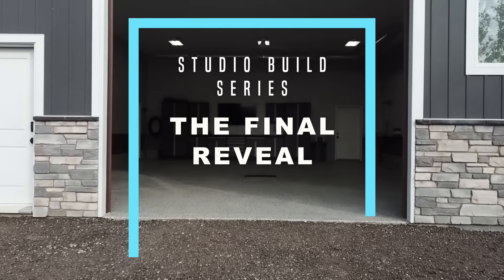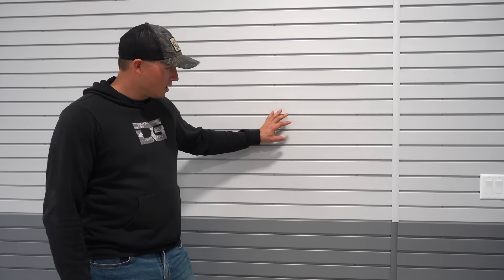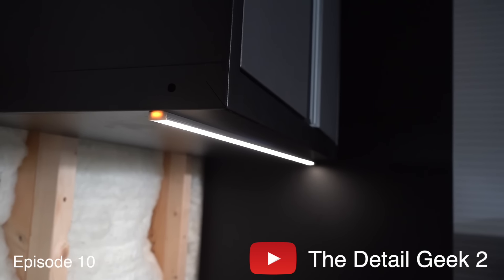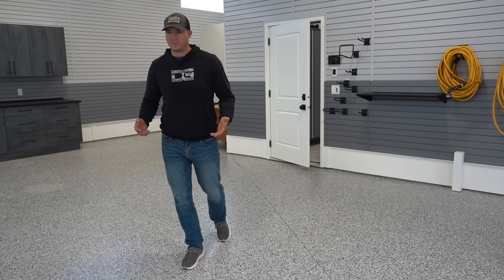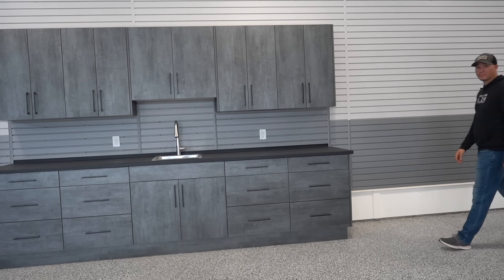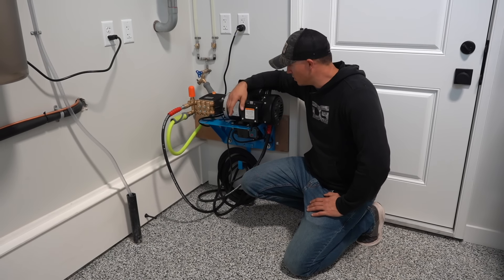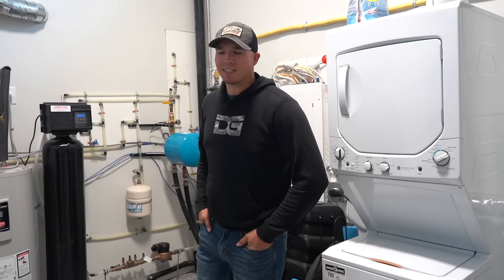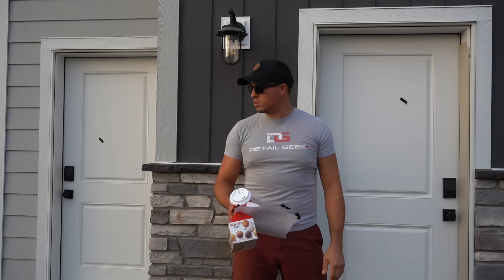I Built My Dream Detailing Studio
2 years ago I set out to make my dream a reality and today is that day. My new detailing studio is complete so let me take you on a tour of the space!

Second channel - @TheDetailGeek2

Products used:

🇺🇸  Viewers

Bissell SpotClean Professional
Crevice Tool
McCulloch MC1375 Steamer
Undercarriage Washer
Pump Sprayer
Ozone Machine
Microfiber Towels
Black Nitrile Gloves
Microfiber Wash Mitt
Rupes Polisher
Microfiber Cutting Disc
Lake Country 5.5” Pads
FLEX Swirl Finder Light
Detailing Clay
Foam Cannon
Grit Guards
Wheel Brushes:
Speedmaster Brush
Wheel Well Brush
Leather Brush

303 Aerospace Protectant
Adam's Ceramic Spray
Carpet Solution
Folex Spot Remover
CarPro PERL
Leather Cleaner
Leather Conditioner
CarPro CQuartz UK 3.0
CarPro Reload

🇨🇦 Viewers

Bissell SpotClean Professional
Crevice Tool
McCulloch MC1375 Steamer
Undercarriage Washer
Pump Sprayer
Ozone Machine
Microfiber Towels
Microfiber Wash Mitt
Rupes Polisher
Microfiber Cutting Disc
Wheel Brushes:
Wheel Well Brush
EZ Detail Brush
Leather Brush
Detailing Clay
Foam Cannon
Grit Guards

303 Aerospace Protectant
Carpet Solution
CarPro PERL